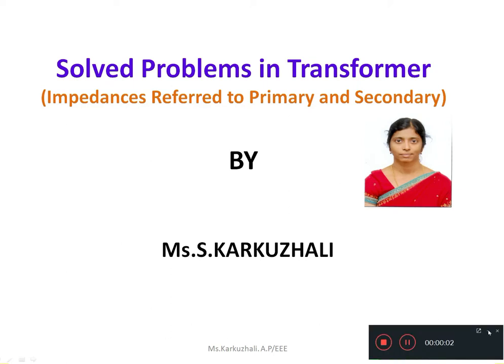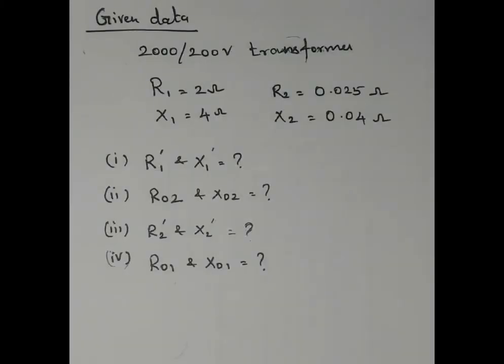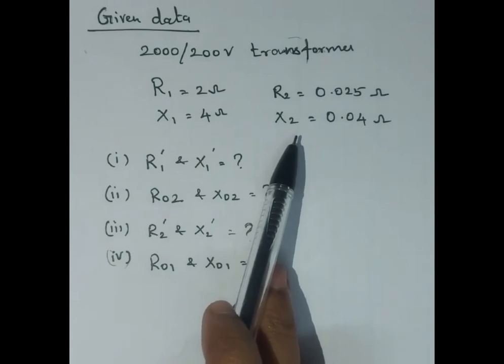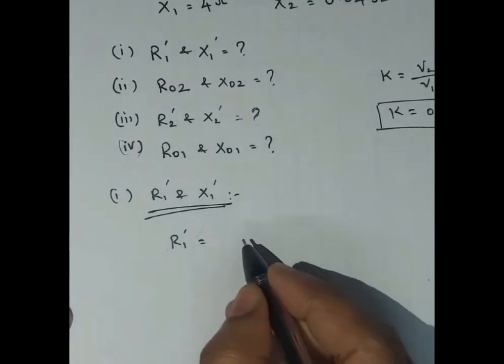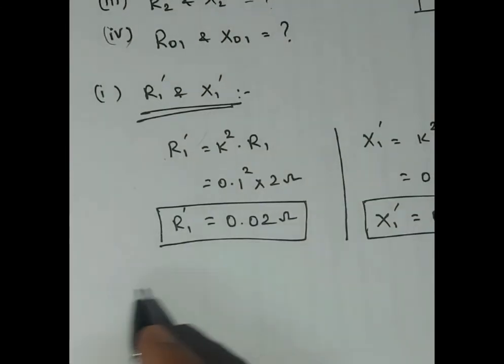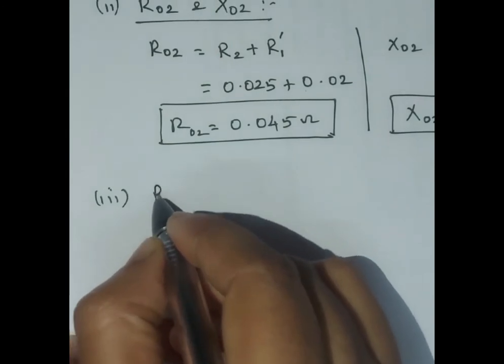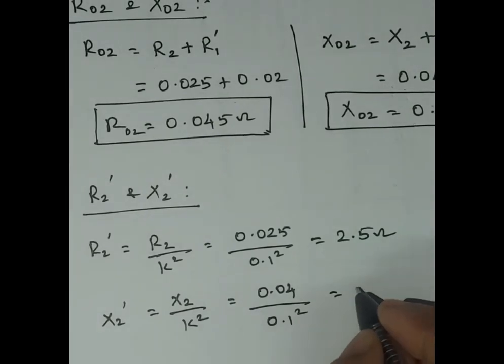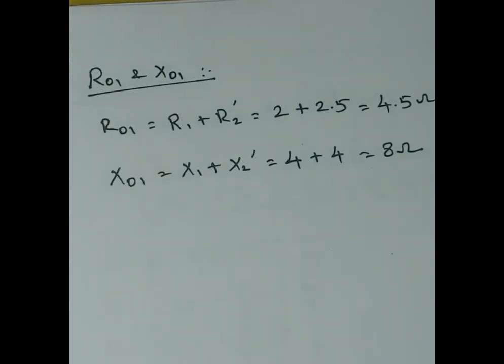Resistance, Reactance Referred to Primary and Secondary of Transformer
A 2000/200V transformer has primary resistance and reactance of 2ohm and 4 ohm respectively. The corresponding secondary values are 0.025ohm and 0.04ohm. Determine
 i) the equivalent resistance and reactance of primary referred to secondary
 ii) total resistance and reactance referred to secondary
 iii) equivalent resistance and reactance of secondary referred to primary and
 iv) total resistance and reactance referred to primary